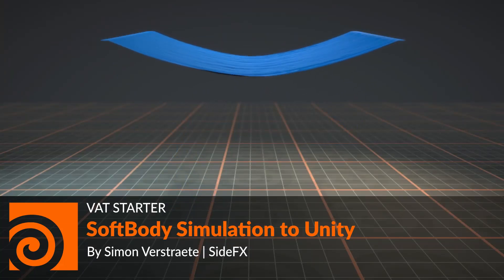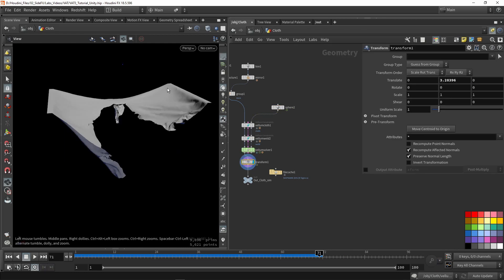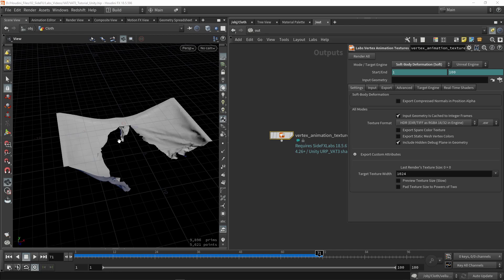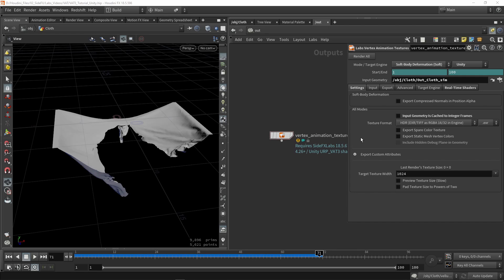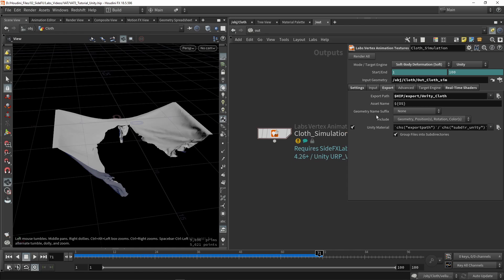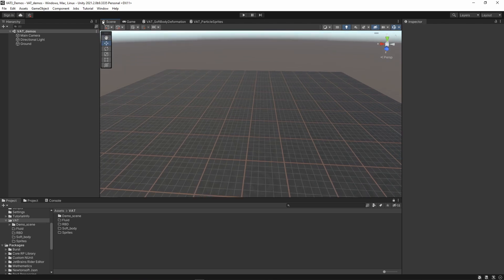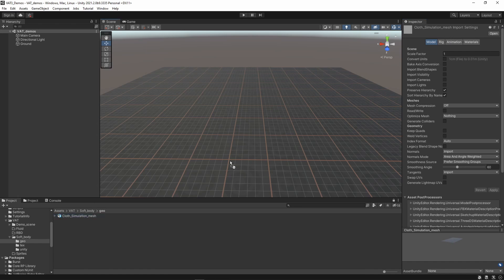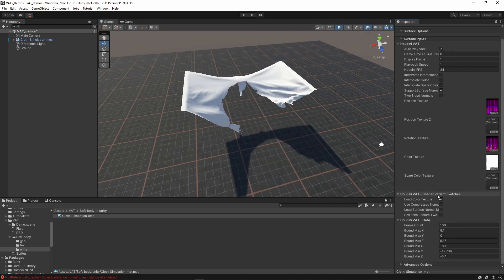VAT 3 | Soft Body | Unity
Learn how to take a vellum cloth simulation from Houdini into your game engine using VAT. Walk through the setup in Houdini then learn how to add Position and Rotation maps to your Real Time Shader then assign that to your geometry.